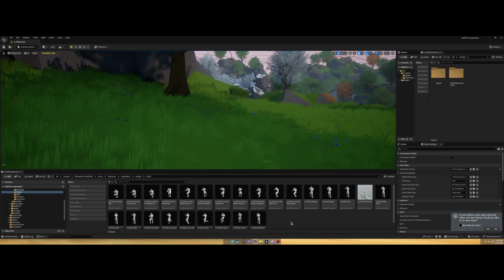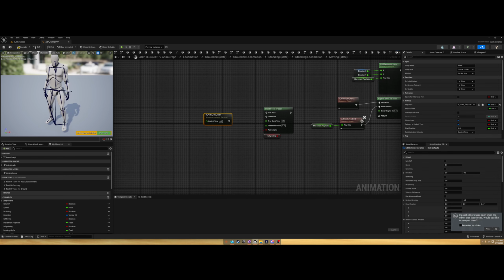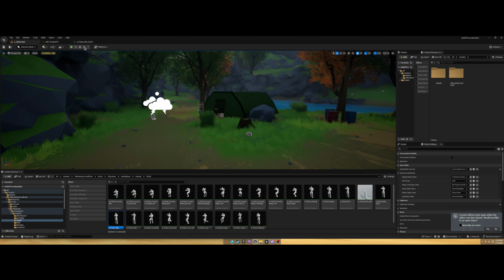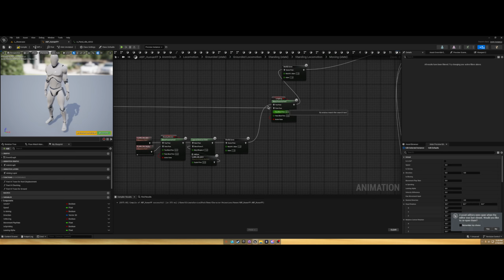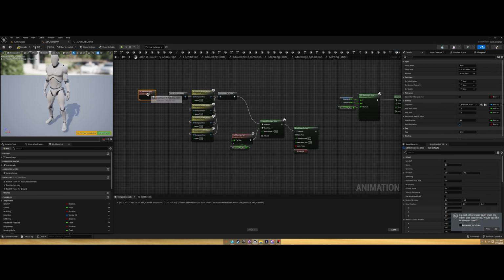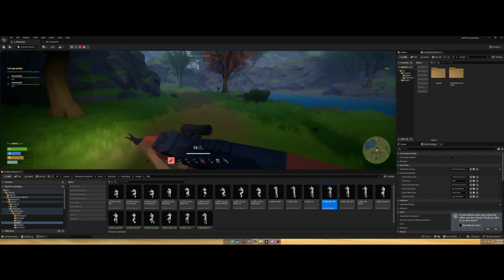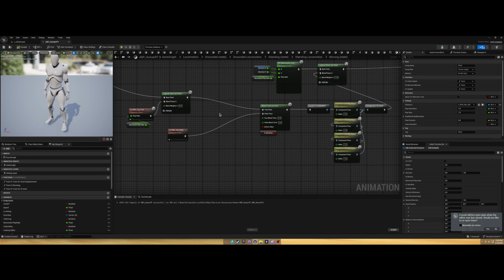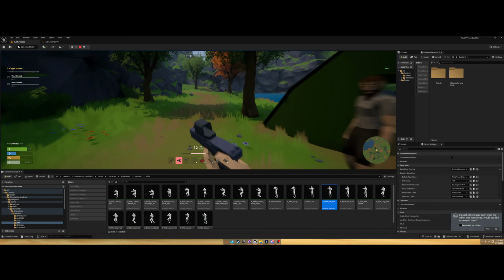UMSP Tutorial – Smooth Walk-to-Sprint Animation for FPS Weapons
Welcome to this UMSP tutorial, where I break down my process for setting up seamless walk-to-sprint animations in a first-person range weapon system. I’ll guide you through customizing movement animations, ensuring smooth transitions between walking and sprinting while holding a weapon.

🔹 What You’ll Learn in This Tutorial:
✅ How to set up & blend walk-to-sprint animations in UMSP
✅ Key animation tweaks for smooth transitions between idle, walking, and sprinting
✅ Tips for fine-tuning animation timings for a realistic, immersive experience

A well-designed locomotion system makes movement feel fluid, responsive, and immersive—essential for a polished FPS or survival game!

🔔 Like this tutorial? Stay Updated!